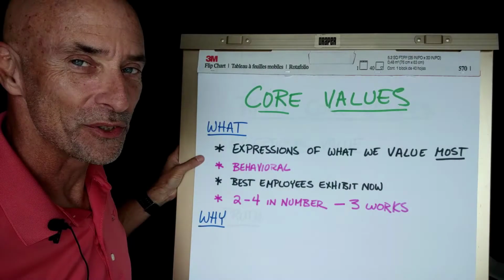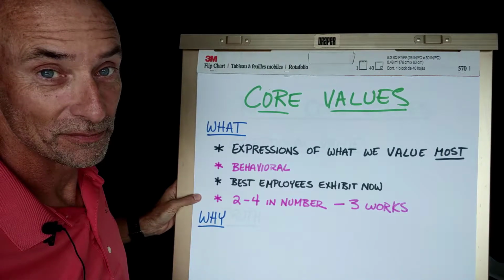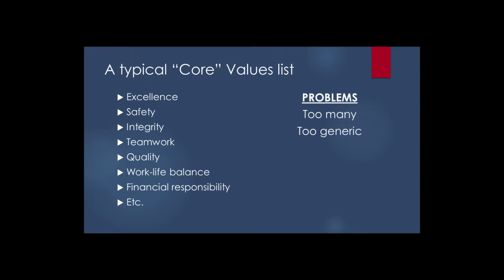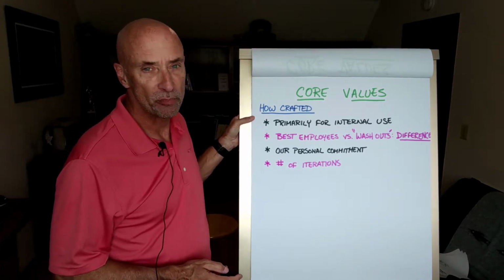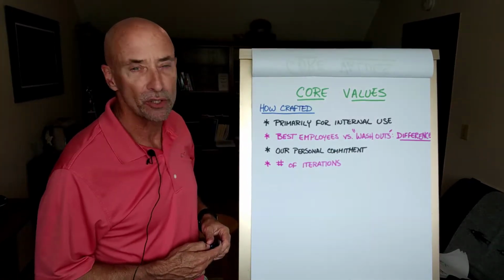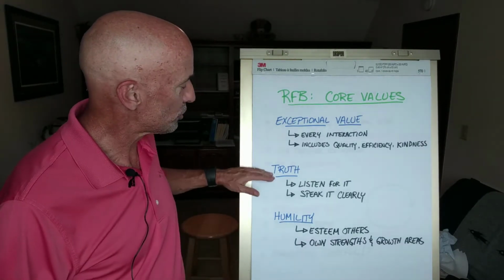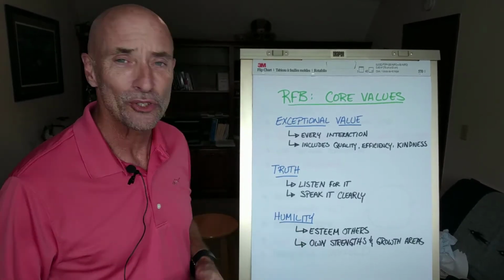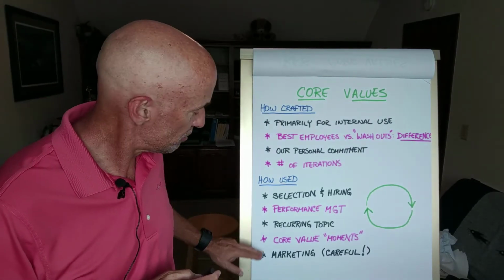Core Values: What They Are, Why They're Important & How to Create and Use Them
In this "how to" video, I break down Core Values and teach you how to craft them so that they're meaningful and useful.